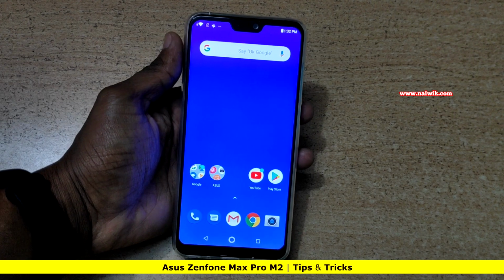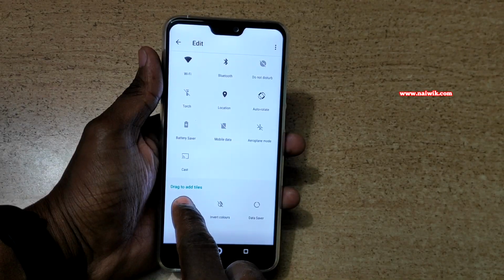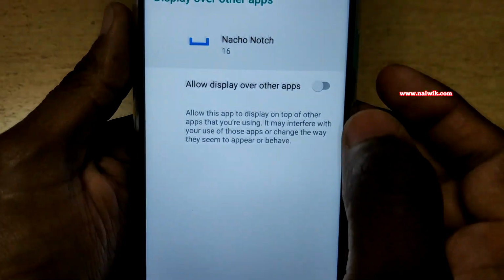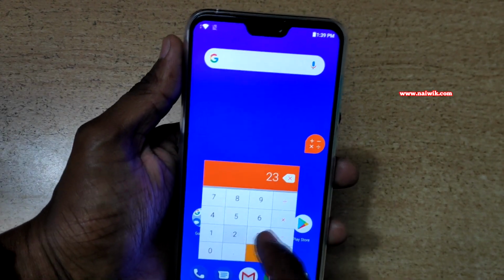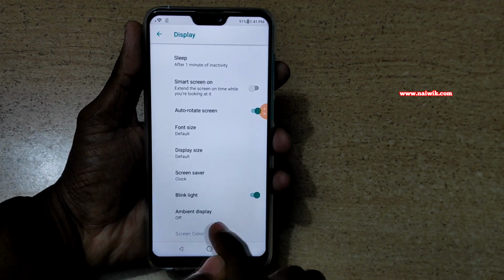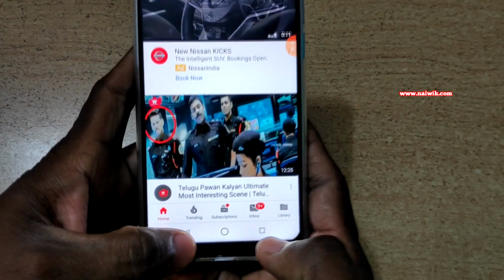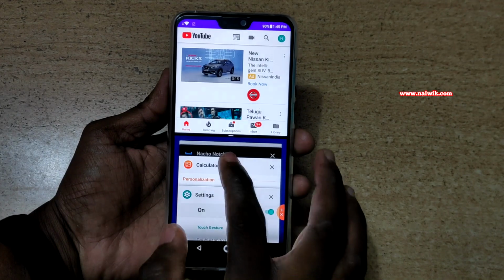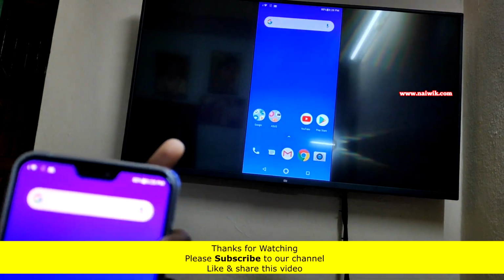Asus Zenfone Max Pro M2 | Tips and Tricks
Asus Zenfone Max Pro M2 | Tips and Tricks.Buy Zenfone Maxpro M2 From Flipkart from below links
3GB Ram
4GB Ram
6GB Ram